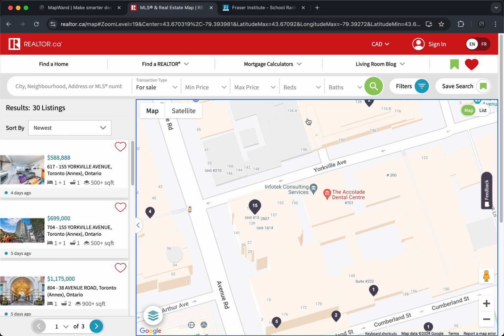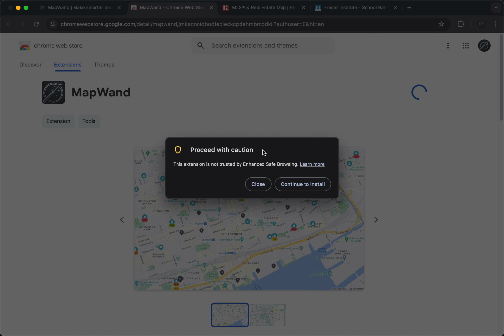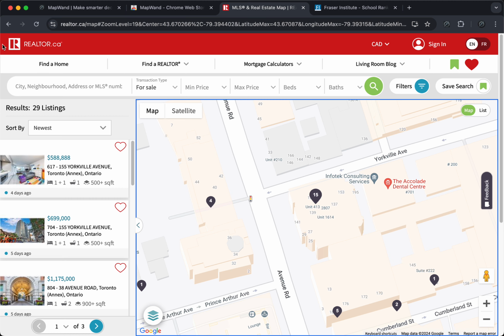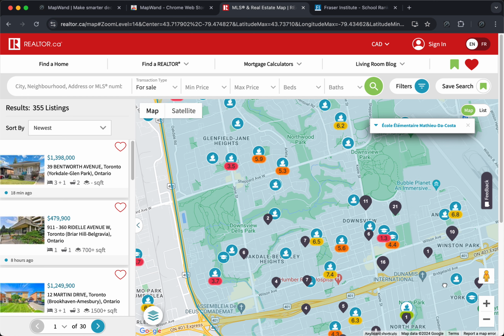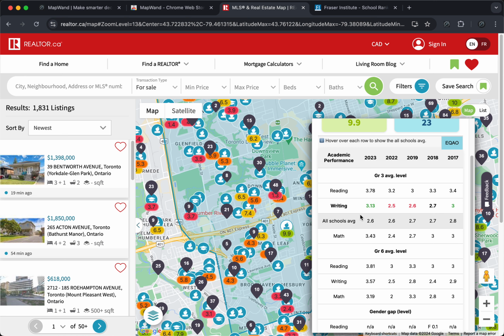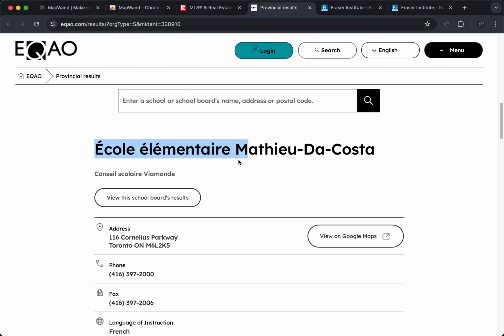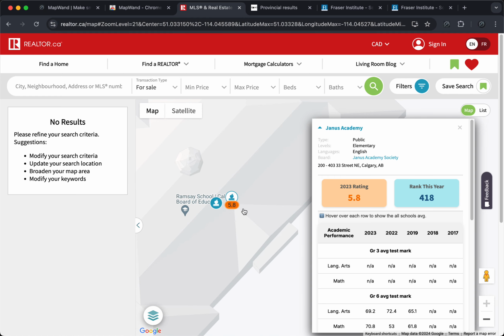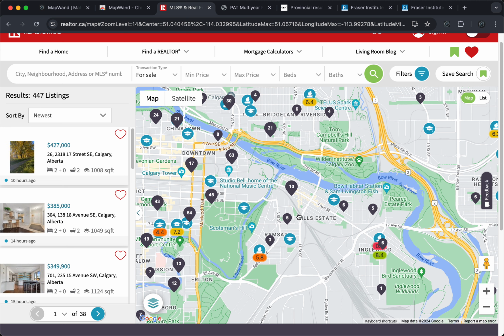MapWand | Check Fraser score and rank on Realtor.ca | EQAO | PAT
MapWand is a new Chrome extension that can show the Fraser score, rank, and academic performances on Realtor.ca listing page directly. You can also view Ontario EQAO results and Alberta PAT results directly.